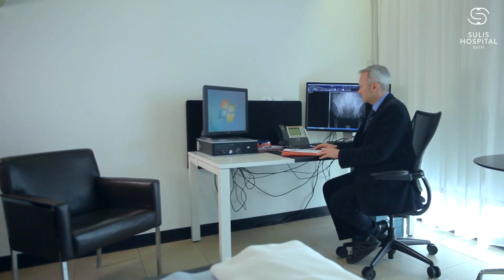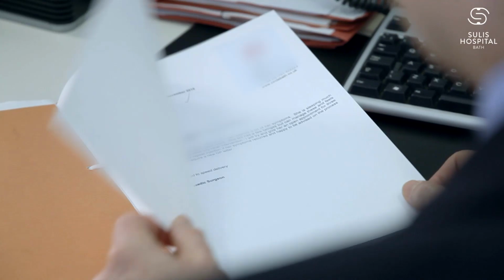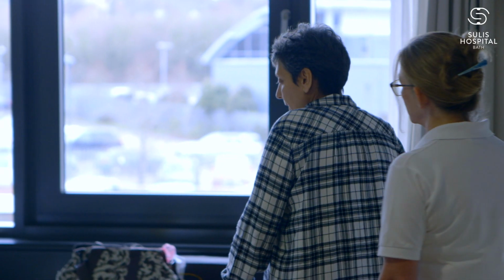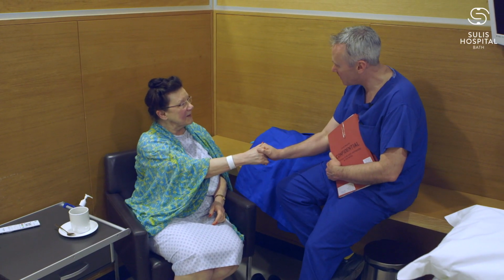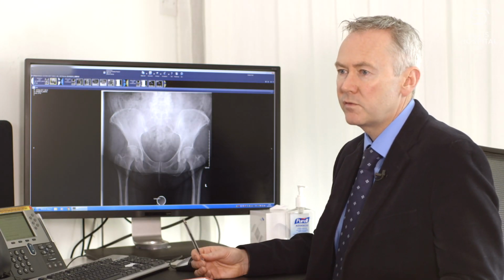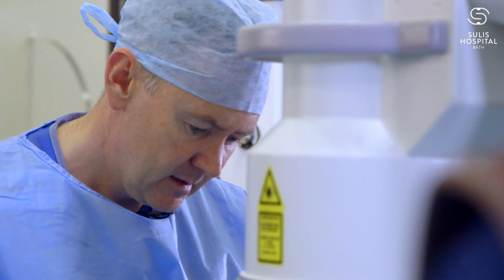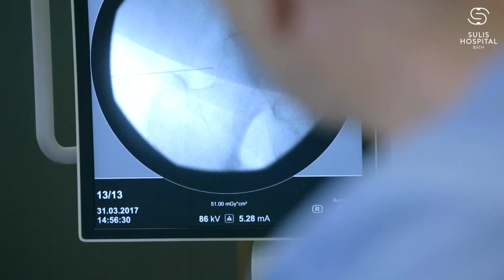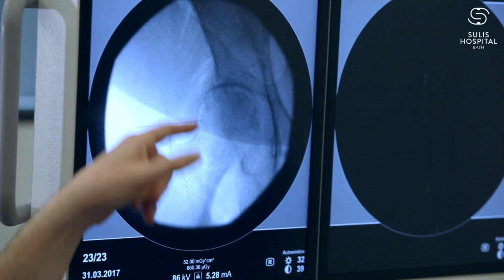Sulis Hospital - Hip Injection - Full Version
Paul Latimer, Consultant Orthopaedic Surgeon, discusses having a Hip Injection at Sulis Hospital.